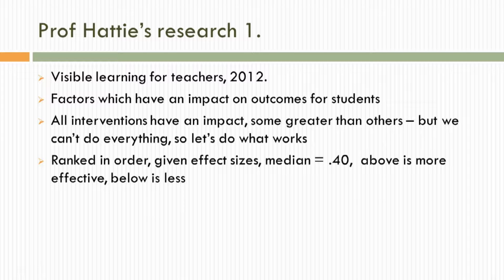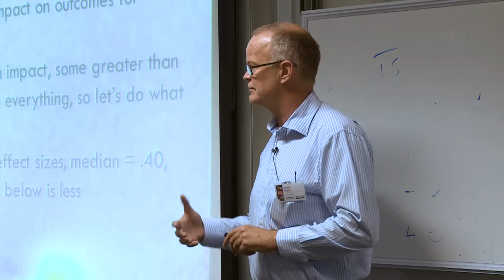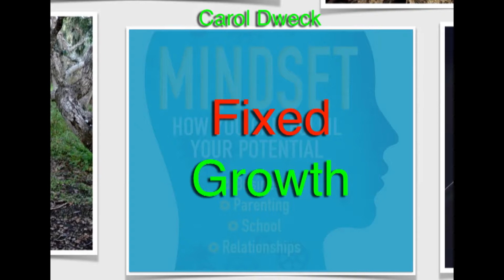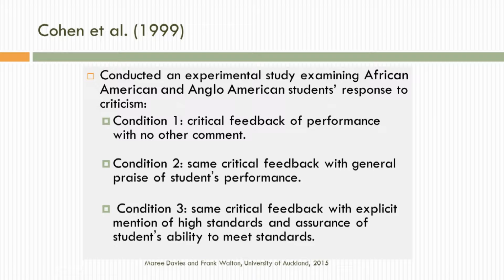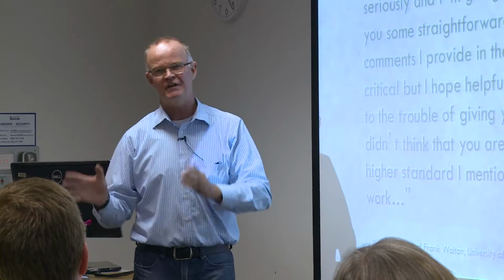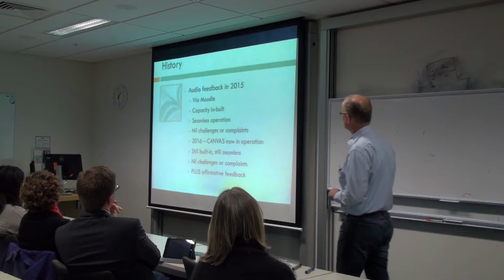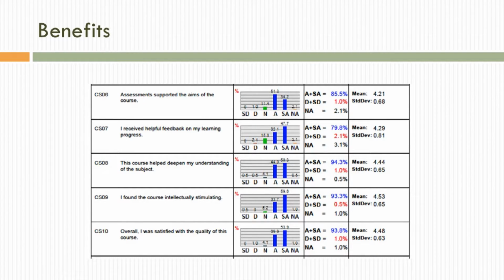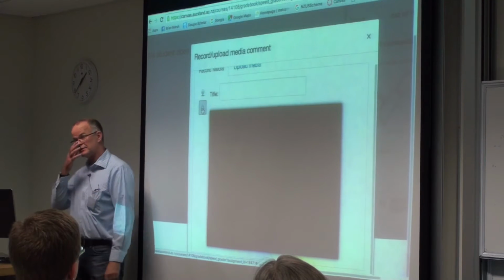Audio Feedback for Large Classes